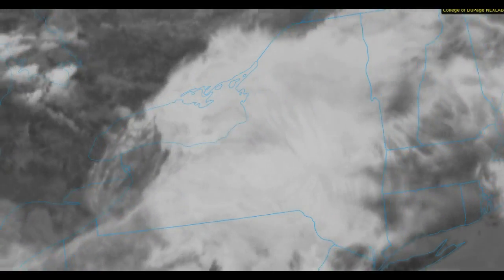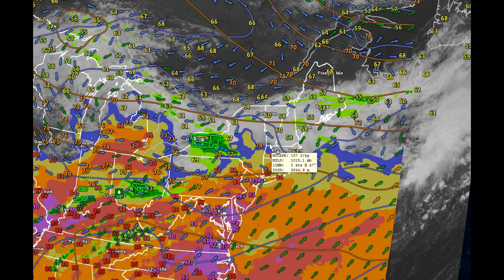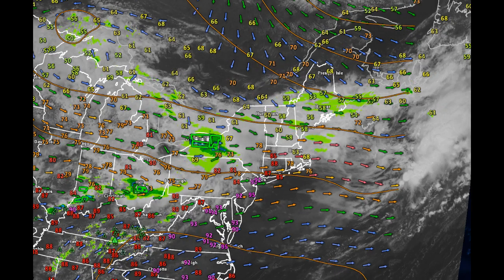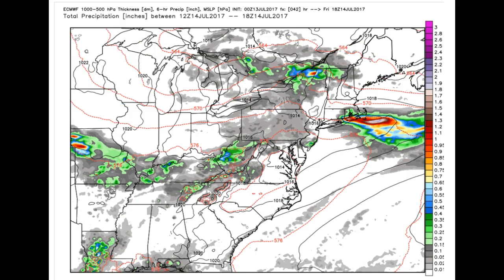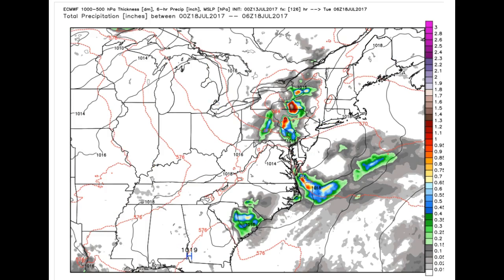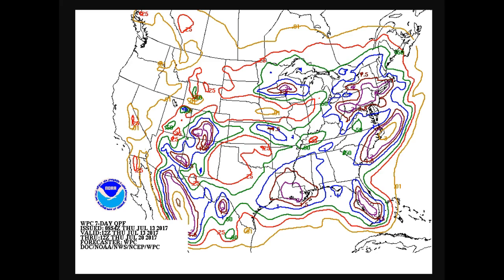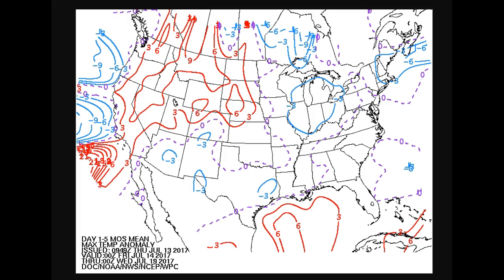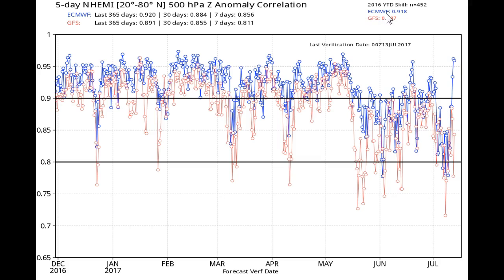VELCO Weather Hazards Outlook 7-13-17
Headlines: COOL WEATHER TO TAP DOWN ANY THUNDERSTORM DEVELOPMENT THROUGH SATURDAY AS NEXT GOOD PROJECT WEATHER DAY ARRIVES SUNDAY. A WARM SPELL WITH INCREASING HUMIDITY MOVES IN SUNDAY SETTING UP BENIGN SLOW MOVING BUT LOCALLY HEAVY THUNDERSTORMS WITH LIGHTNING THE MAIN UTILITY CONCERN. ANOTHER GOOD PROJECT WEATHER DAY POSSIBLE MID WEEK NEXT WEEK WEDNESDAY. TROPICS REMAIN QUIET WITHOUT ACTIVITY.

Tropical-like Rainfall: Rest of Thursday – across southern ½ of Vermont under 1” amounts with moderate showers possible.

Monday into Tuesday – Slightly higher precipitable water moves in but nothing gang busters around 1 or less standard deviation. Showers and storms will have enough to work with, and indications are they’ll be “slow movers” which would better support a possibility of flash flooding.

Heat Indices: Sunday through Wednesday – Barely registers as mugginess climbs and temps push into the low and possibly mid 80s southern Vermont Valleys and possibly the Champlain Valley with a warm spell moving in but not extraordinary.

Good Project Weather: Sunday – lowered confidence - as weak area of higher pressure ridges in for a dry day. Not all models on board, but think trends will eventually catch up.

Thunderstorms: Monday into Tuesday – warmth and higher humidity levels may set up afternoon and early evening thunderstorms. Right now these look benign and weak with lightning being the main utility concern. Wind fields aloft look light through the period.

Tropics: All Quiet.

See latest Outlook video briefing here 7:21

Projected Temperature centered on Rutland VT.
GFS temperatures high today Thursday but on par going into middle of next week.

END/RH